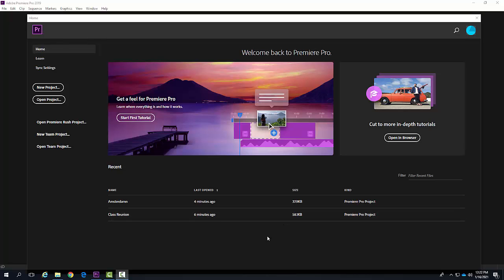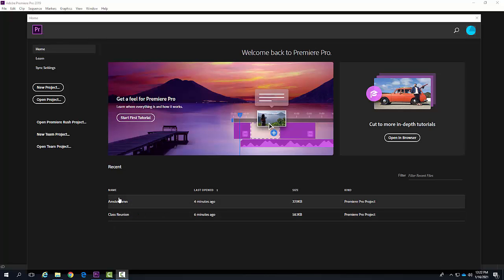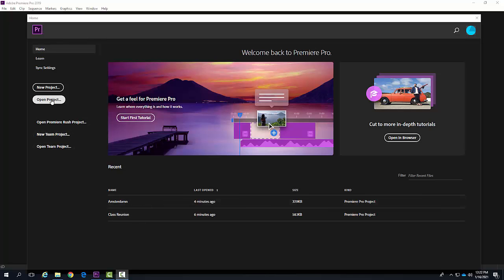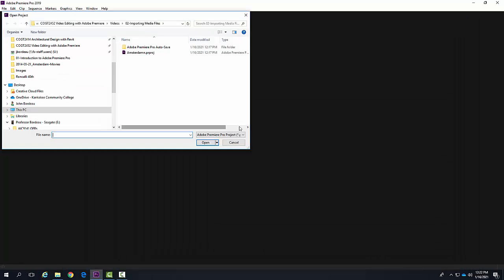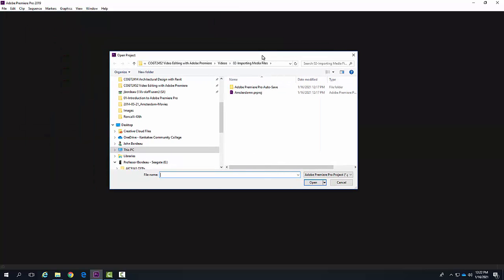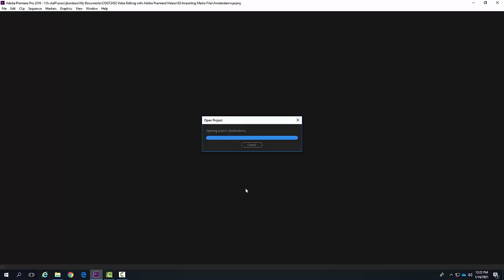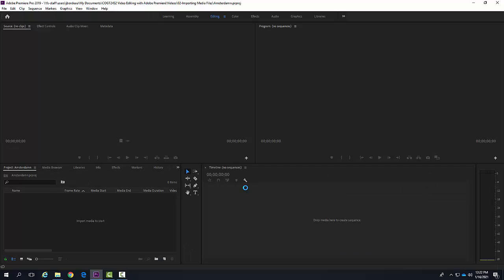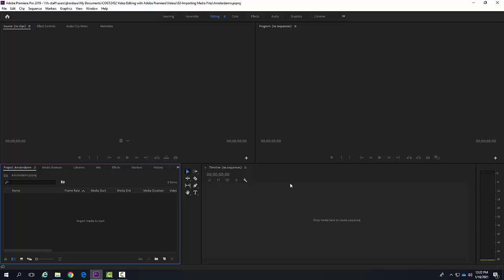02 01 Opening The Project File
Opening The Project File
Importing Media Files

COGT2452 Video Editing with Adobe Premiere Pro